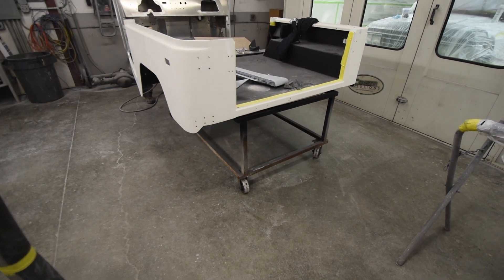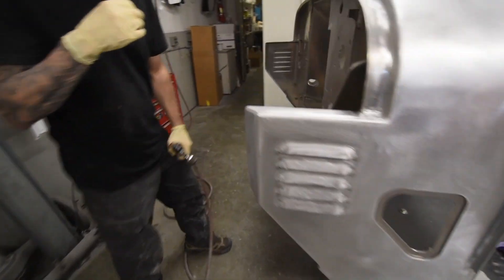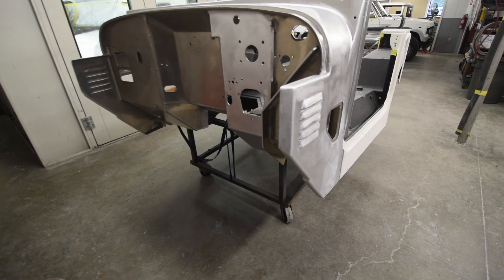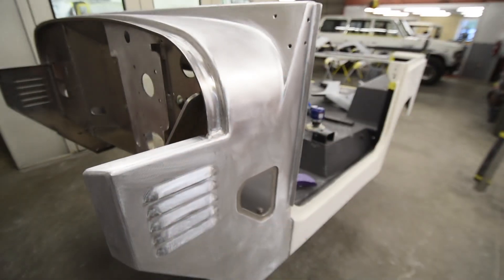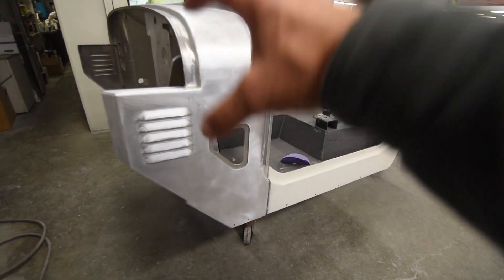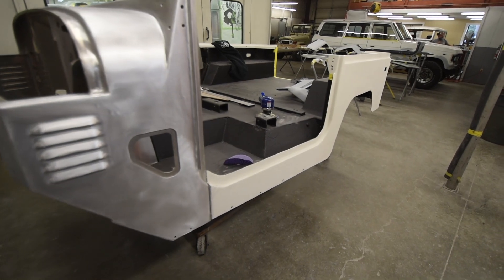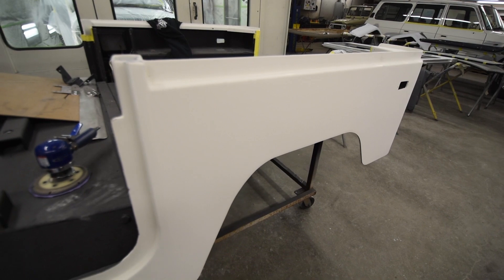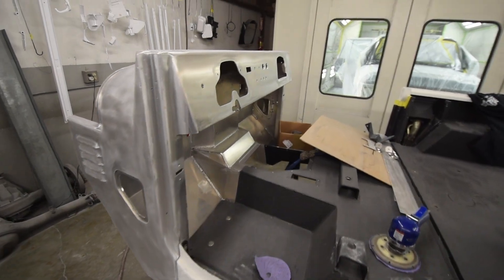1979 FJ40 Aluminum Cowl and Restoration- 026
Aluminum Body Tub Work